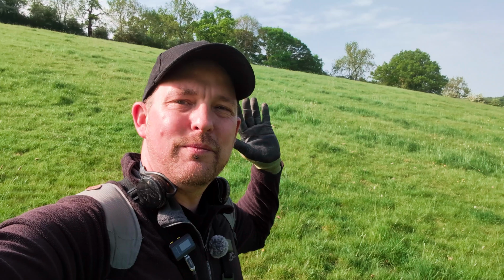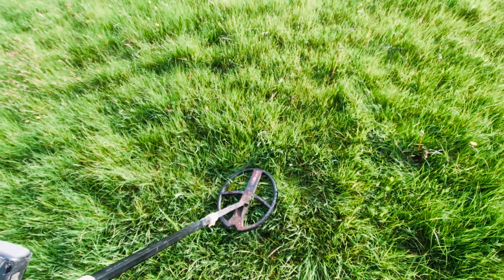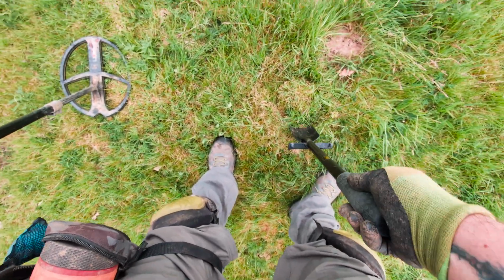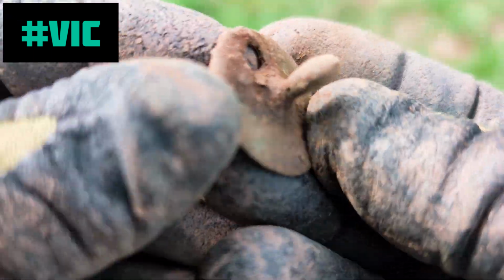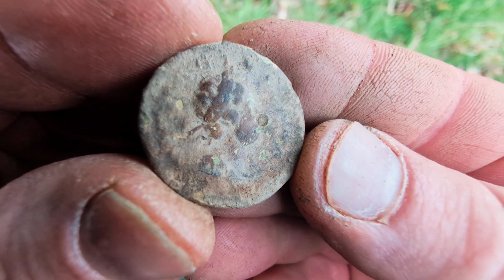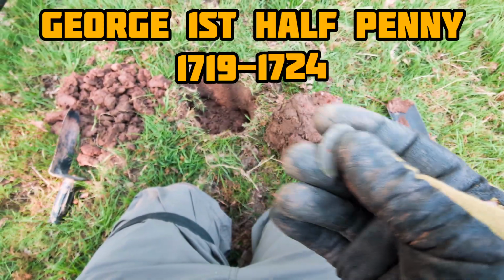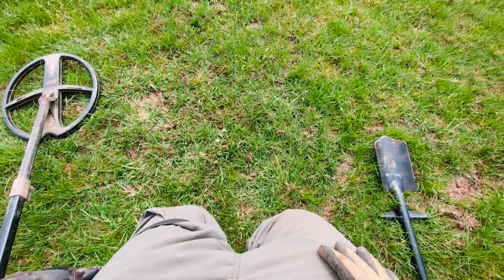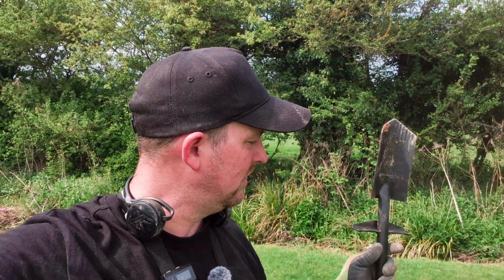Black Ada Invader Review On A Coin Shoot / Metal Detecting UK Midlands / XP Deus 2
A visit to one of my favourite permissions, it's still difficult at the moment with all this dry weather and it's even more difficult when you've broken your main spade 😩 thankfully I have a back up, a black ada invader so I thought while using it for the first time I may as well do a review. check it out 😁

also check out my very own merchandise!!. just search amateur detecting days

Check out swing n digs website for some really cool metal detecting accessories including custom made coin pods and the remote attachment I use on my machine 😁 use my code ADZ10 at the checkout for 10% off 😁

Pop over to my Facebook page and join in with my competitions and giveaways and see if you can get one of your favorite finds added to one of my videos 🙂

I also have an Instagram, please pop over and give me a follow

music credits
Musician: @iksonmusic

Ignore this bit.